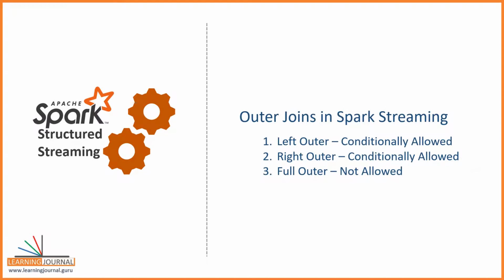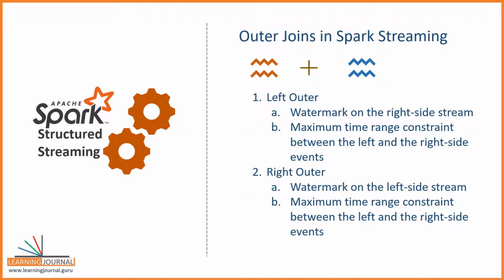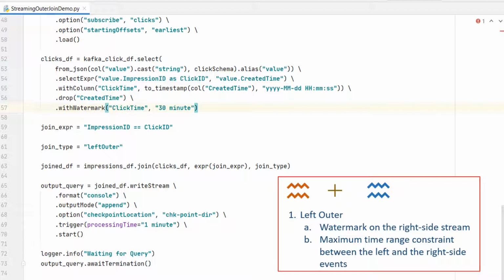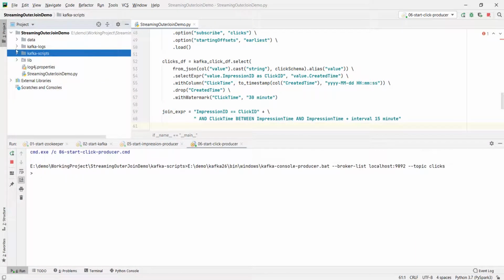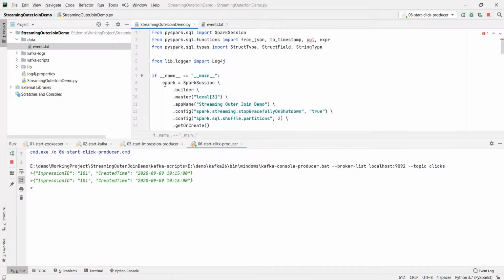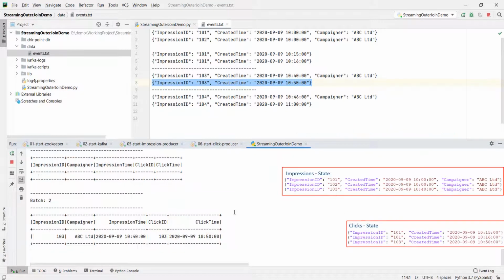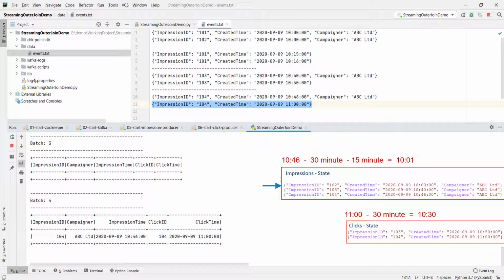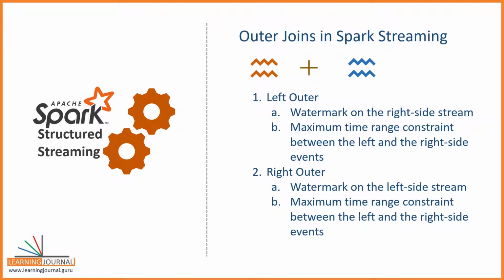Streaming Outer Joins